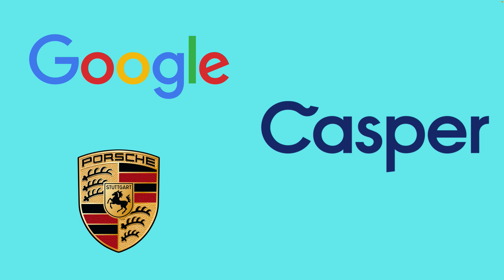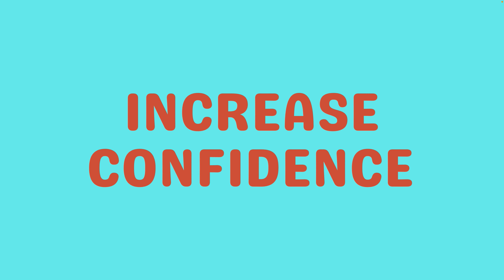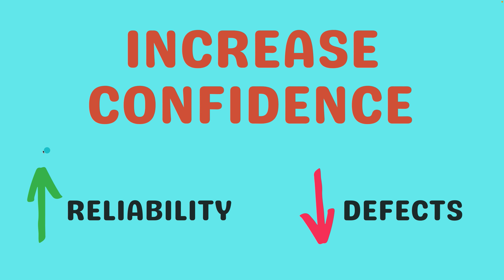React Testing Library Crash Course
This course is a part of a larger Udemy course that will teach you the ins and outs of React Testing Library. I really hope that you enjoy this video and learn a lot from it.

Timeline:
0:00 - What is Testing and Why we Care
17:30 - Our App
24:25 - RTL Philosophy
28:10 - Structure of Test
35:35 - Querying for Elements
1:01:00 - User Events and Browser Interactions
1:53:18 - Organizing Test Files